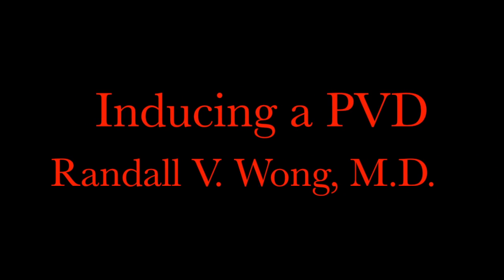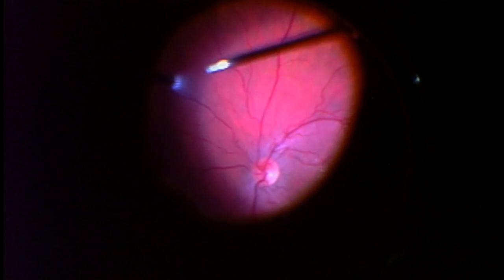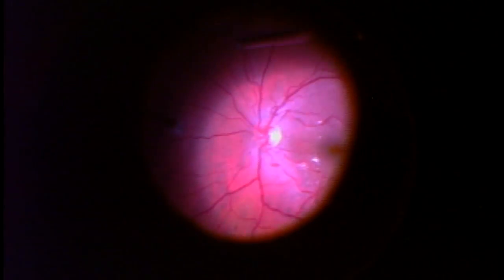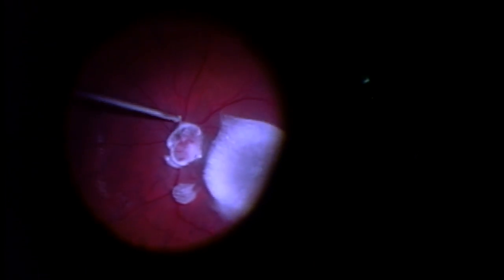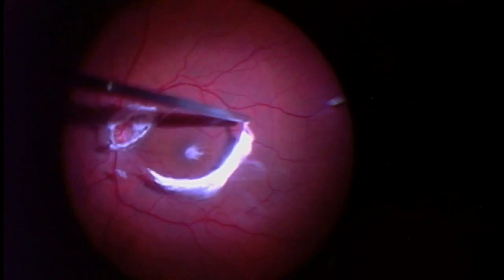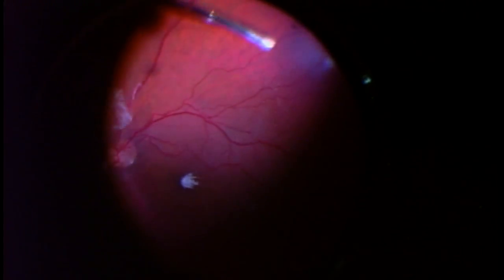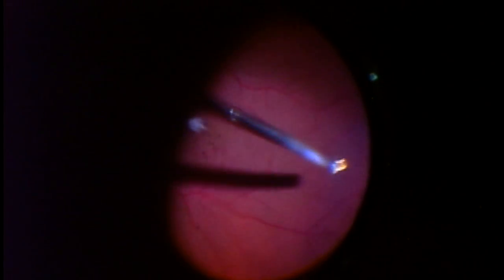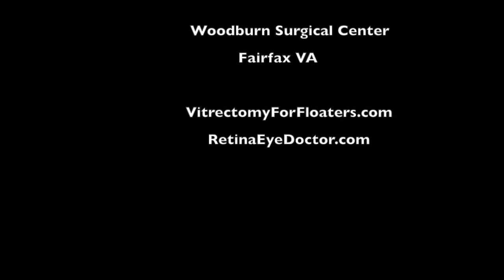Inducing a PVD (Posterior Vitreous Detachment) During FOV (Floater Only Vitrectomy)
This video shows a great demonstration of how a PVD is created during a vitrectomy.  After most of the core vitreous is removed, the residual vitreous still adherent to the retina gets "stained" by the Kenalog and you can see how the otherwise transparent vitreous becomes visible.  This makes it much easier to start creating the PVD, leading to faster, more efficient surgery with fewer complications.

Only after the core vitrectomy is completed, the PVD is induced.